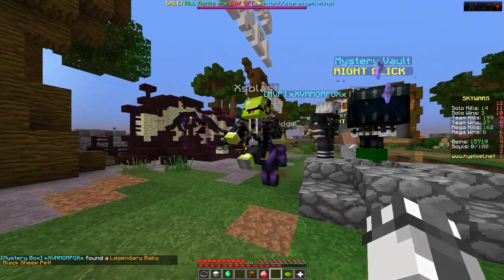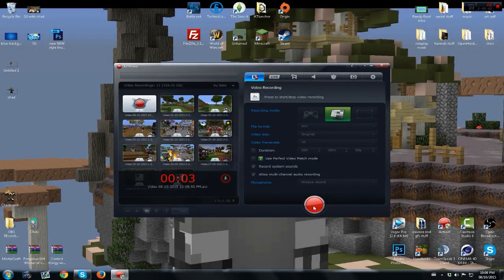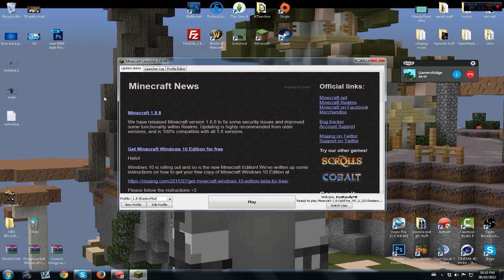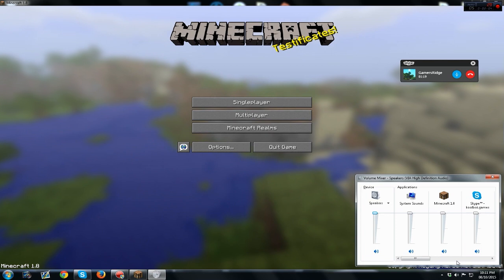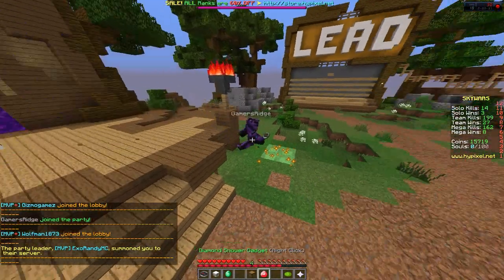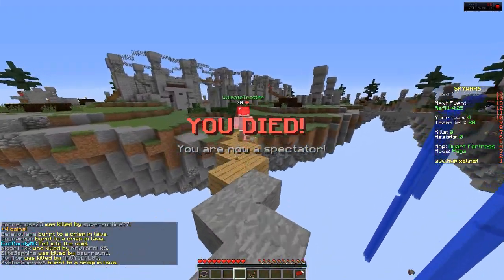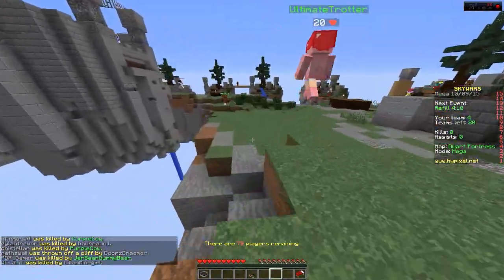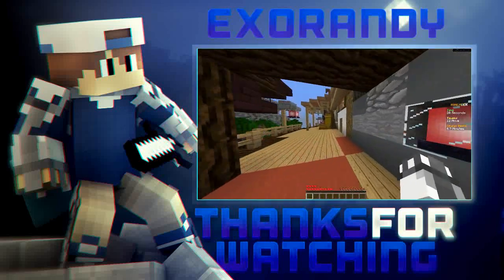GAMERSRIDGE IS BACK!! (FUNNY/FAILS MOMENTS)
i havnt talked to Garson in like 2 weeks or somthing so i thought i was record our first call in a long time! ENJOY!

GamersRidge's Channel!

● Other Informations!

♦ Teamspeak3 : none
►Minecraft server: Coming soon! :D
►IGN: ExoRandyMC